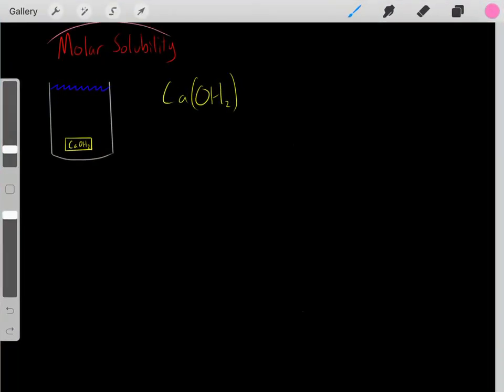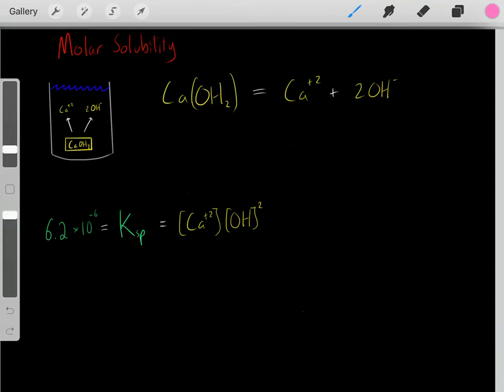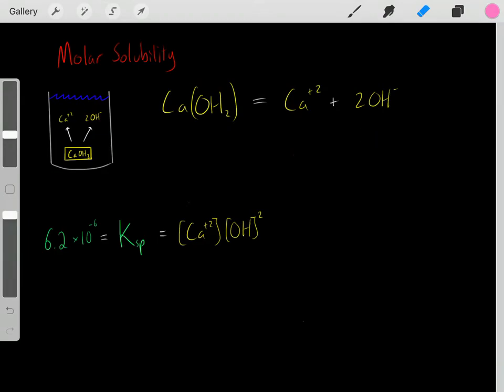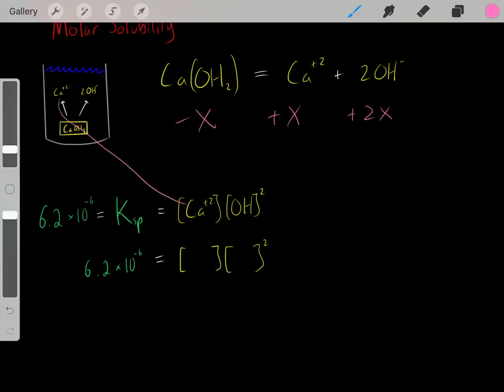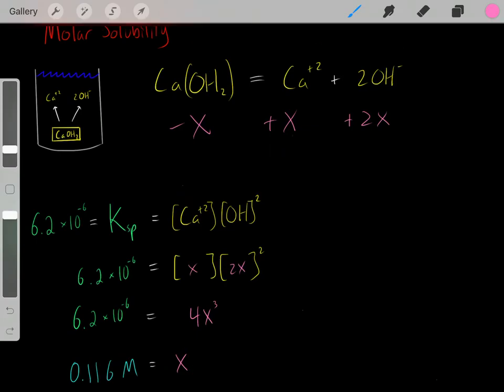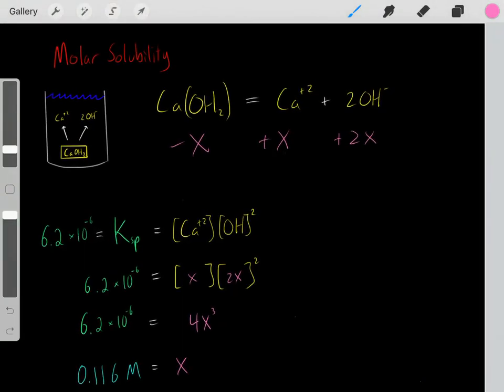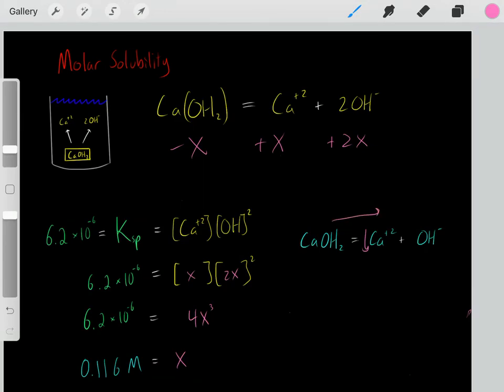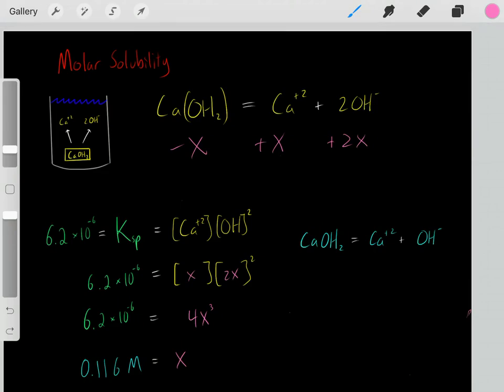Molar Solubility vs Ksp Solubility Constant Solution Chemistry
Previous Video on Ksp Solubility Constant and Ion Product